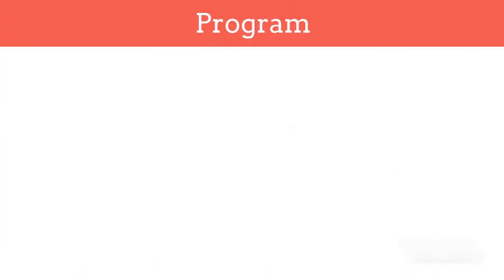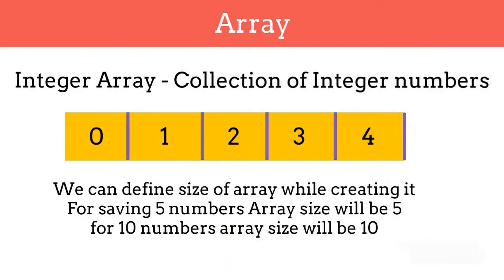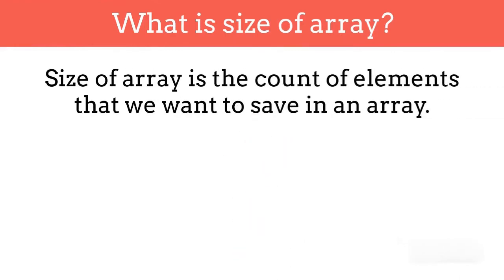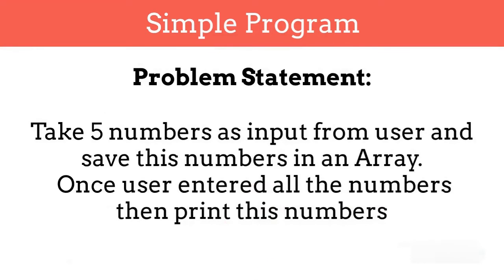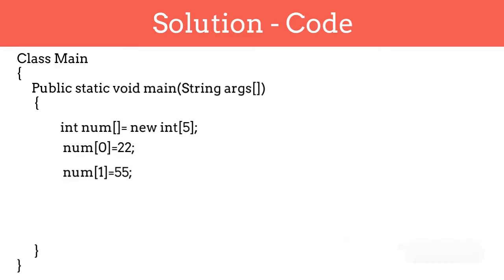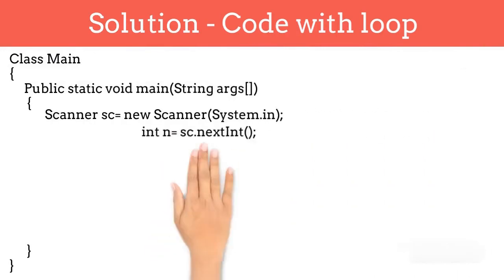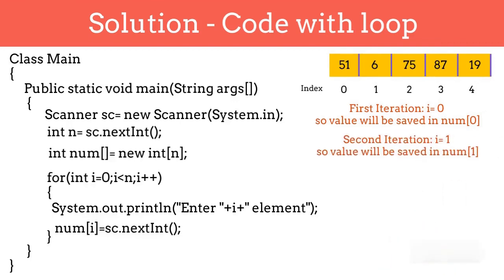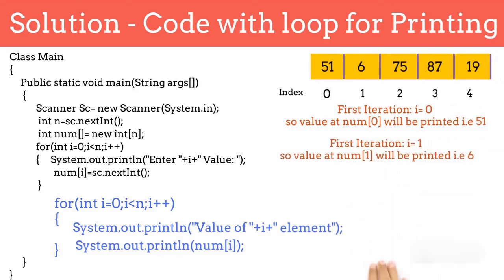Arrays in java - Java in animated way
1. what is arrays?
2. why we use arrays?
3. syntax of arrays
4. arrays with example
5. Arrays with loop